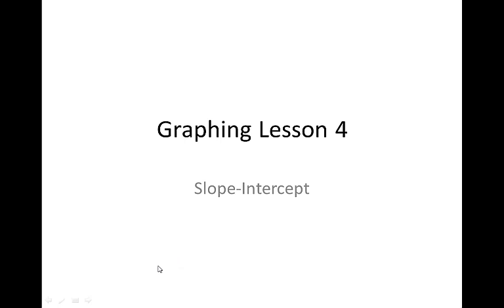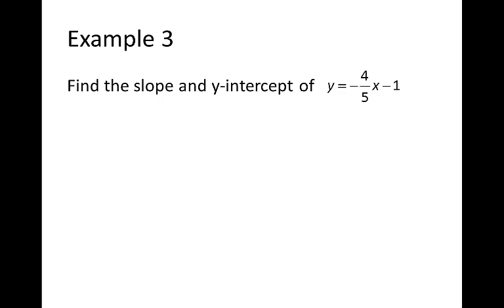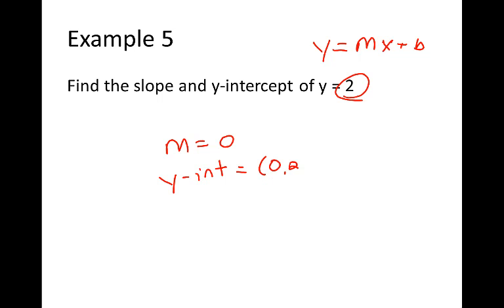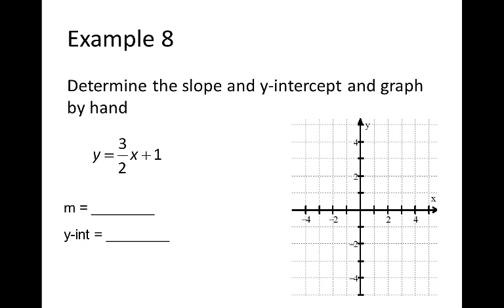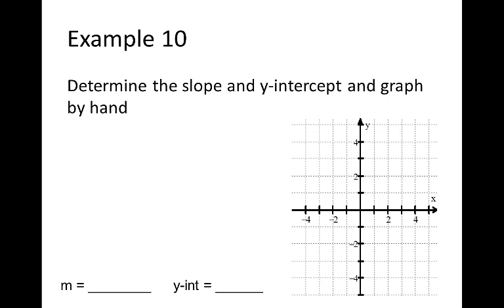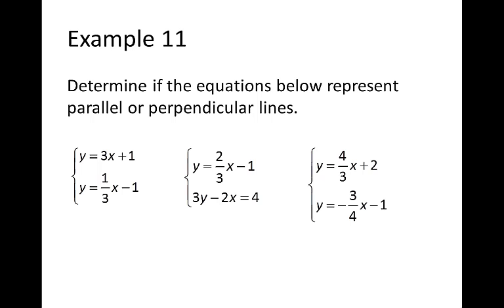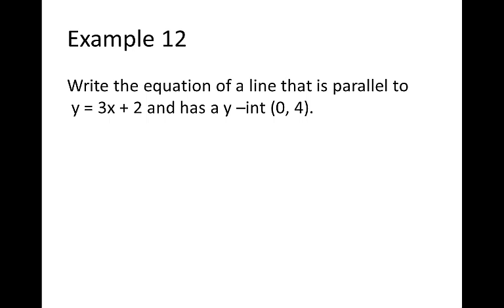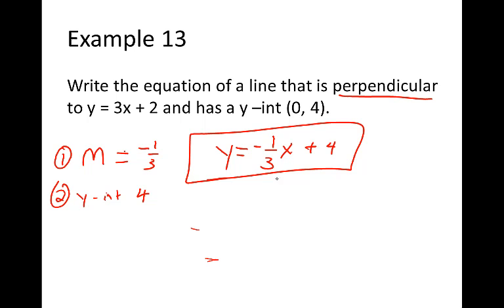Graphing Lesson 4 SlopeInterceptForm Flip